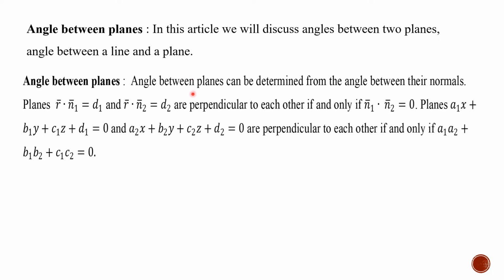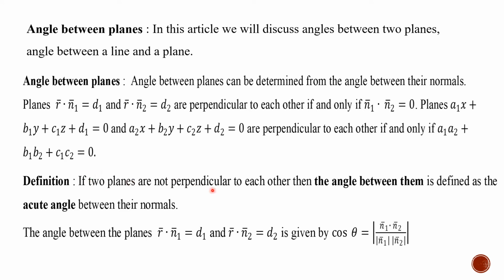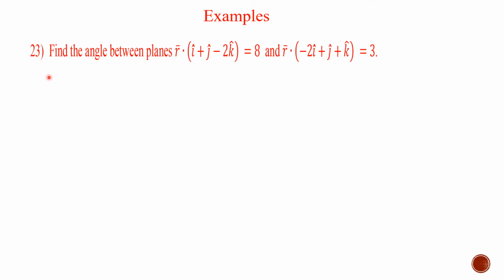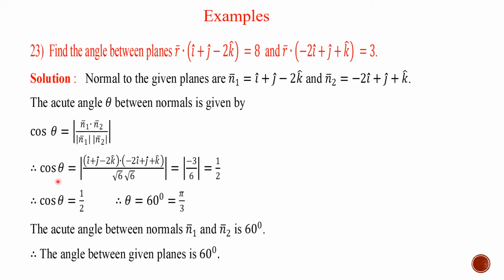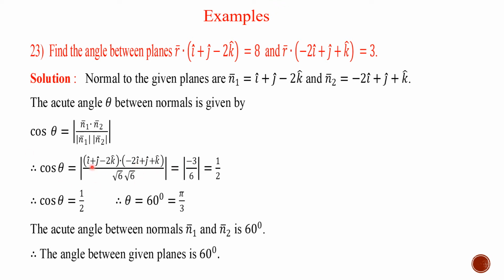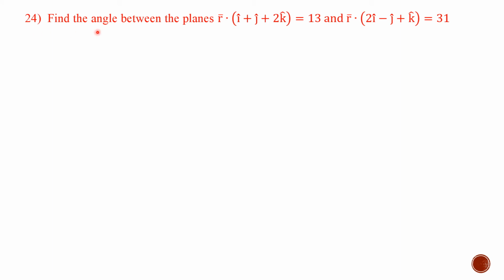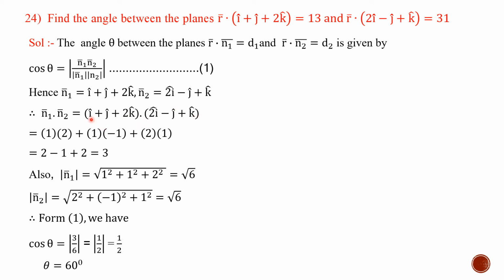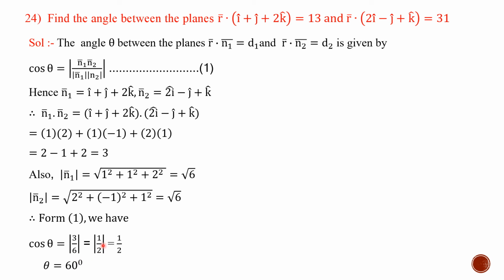Plane - 6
12 Science. Part  - 1